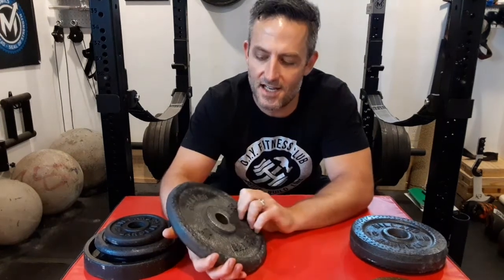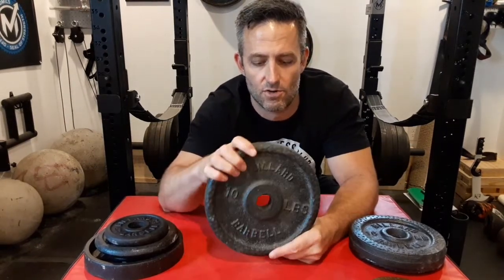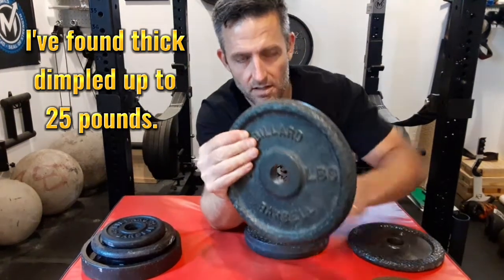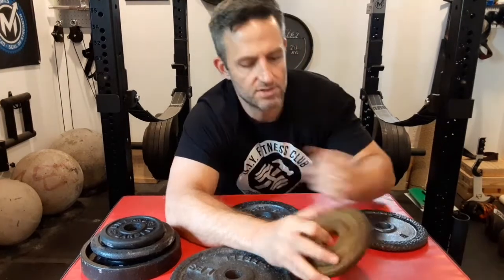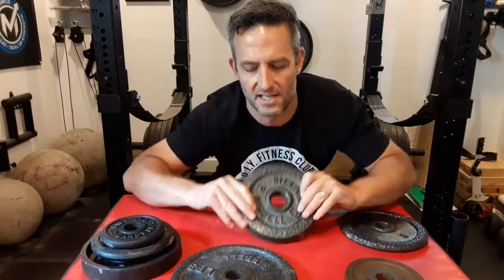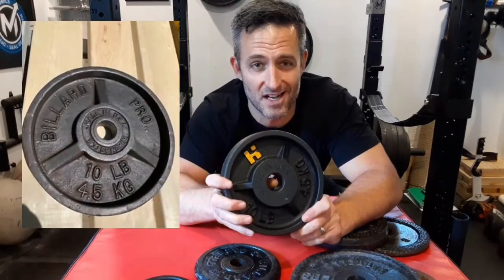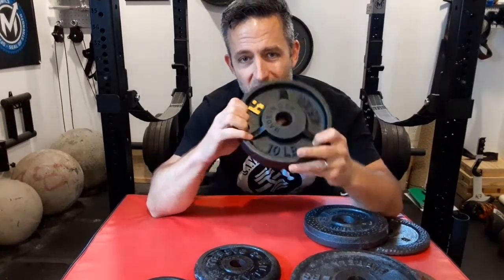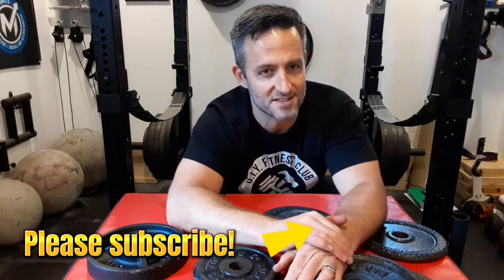Billard Barbell Standard Weight Plate Identification Guide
💡Follow @vintageweightspgh on Instagram for more vintage weights and home gym advice!

By shopping through my affiliate links, you will find the same pricing as if you hadn't gone through my link, but I earn a small amount of money which I put toward my channel. I always need more cleaning and restoration supplies, and I'd like to purchase a microphone soon to improve the sound quality of my videos.